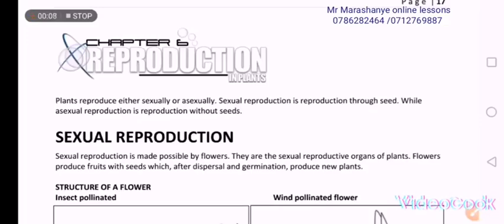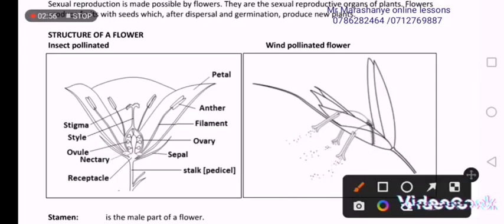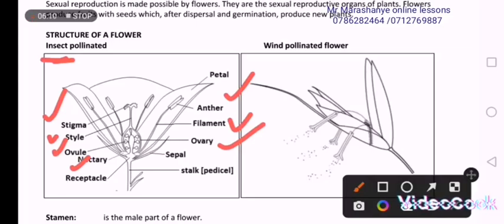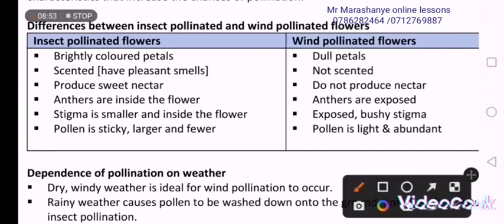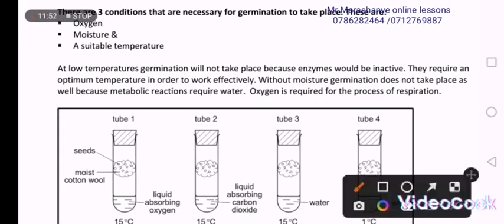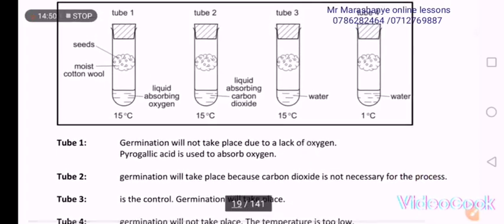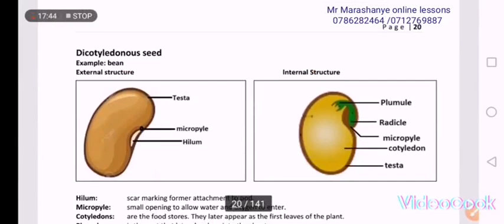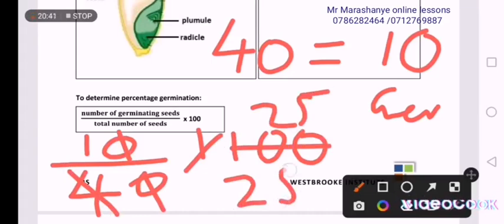Combined Science : Reproduction in plants full lesson.